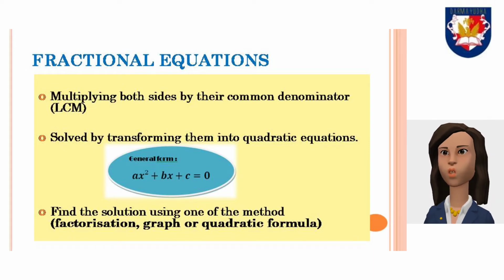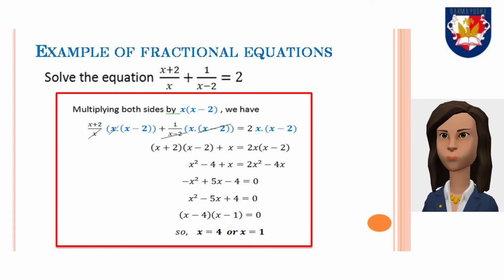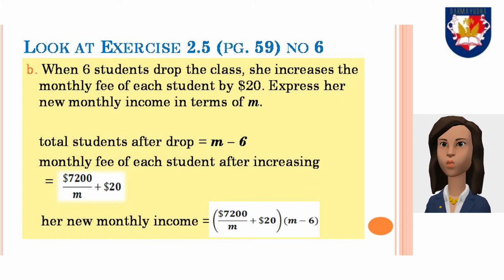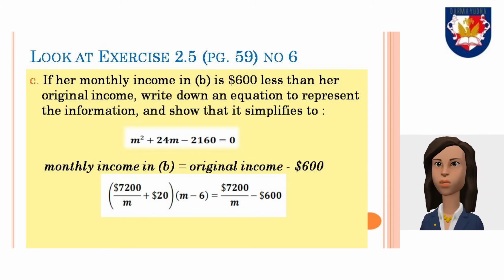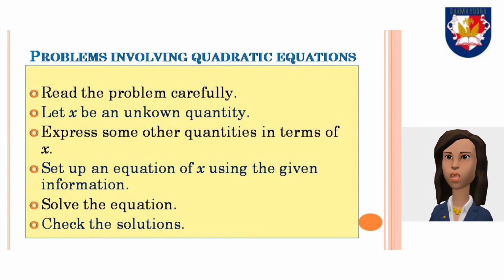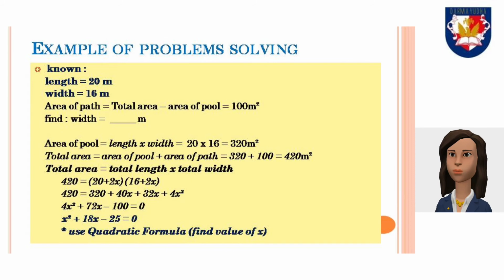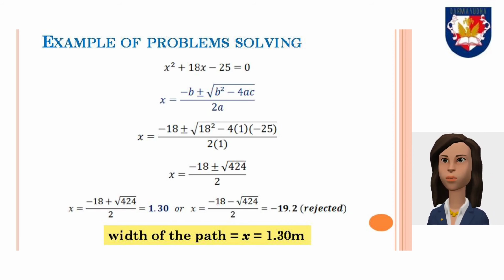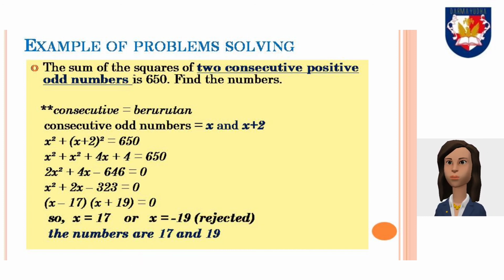Maths 9 - Quadratic Equations Chapter 2 (Part 2)